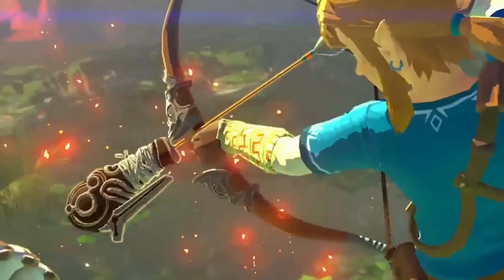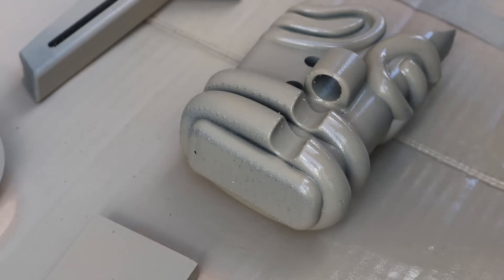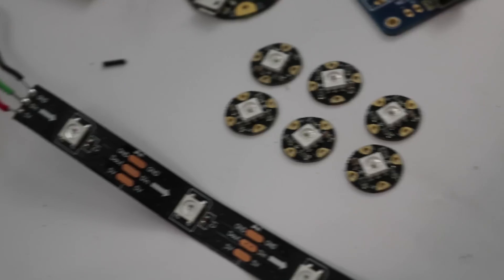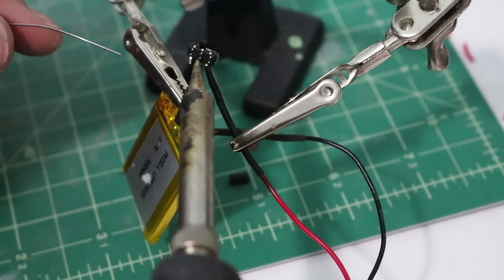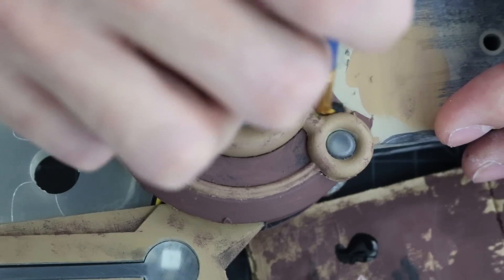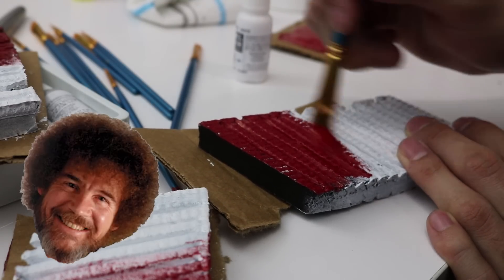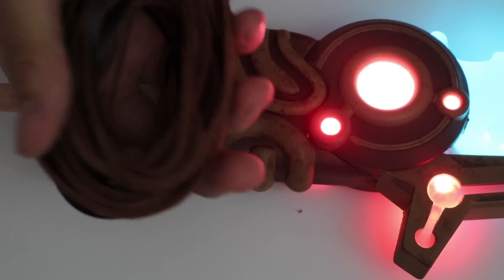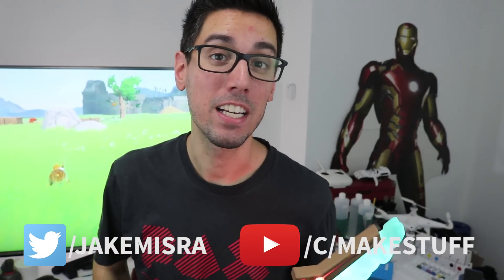Breath of the Wild Ancient Arrow // 3D Printing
I designed and 3D printed this Ancient Arrow prop from The Legend of Zelda Breath of the Wild. I hope you like this video where I teach you how to make an Ancient Arrow!

Soldering Iron

Dowel Rods
Leather Cord